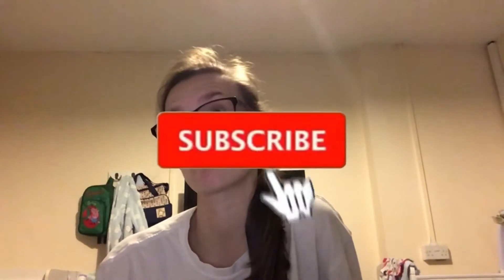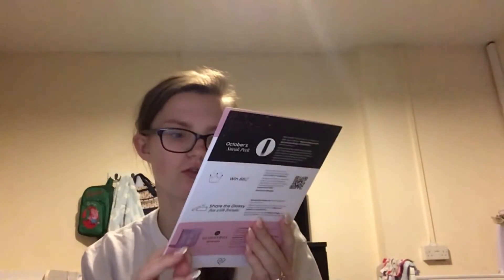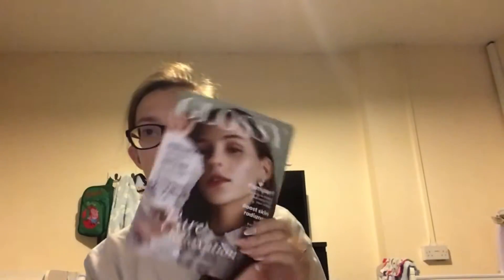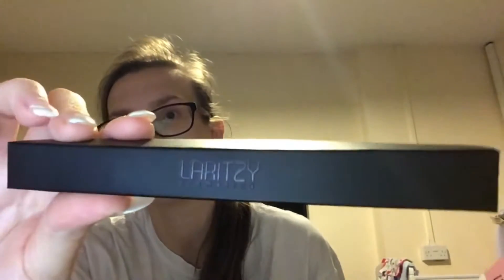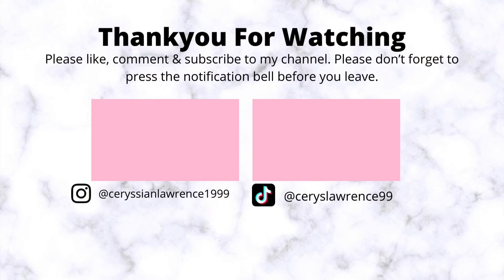September Glossybox 🍂 |UNBOXING 2021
Hello Everyone

In today’s video I am going to be showing you all what’s inside Septembers glossybox 🍂 I hope you all enjoy, please don’t forget to like, comment and subscribe to my channel and please don’t forget to press the notification bell before you leave and I will see you all soon for another video, love to you all, bye guys xoxo